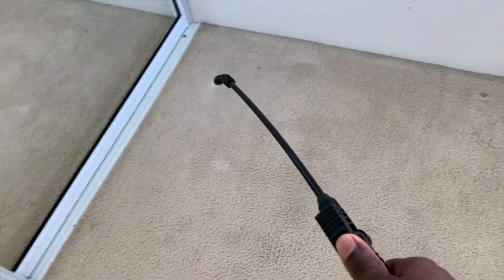Carpet Cleaning in Hawaii Residential - Starting A Cleaning Business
In response to all of my losses in 2020, on Jan 2021 MLK Day I started a cleaning company called Hi Tide Cleaning Services here in Hawaii. This is a quick video that shows how Hi Tide cleans the carpet of 2 bedrooms, a hallway, and a stairway in Ewa Beach. One day we'd like to get a high pressure extractor but for now its the Bissell Big Green, works great. Paid $400. I also provide details about our man hours, contract proposal amount, and what our netprofit is.

Follow @hawaiihitide on Instagram
HiTideHi.com

Discover the objective of the channel and the meaning of Kings of Distinction.